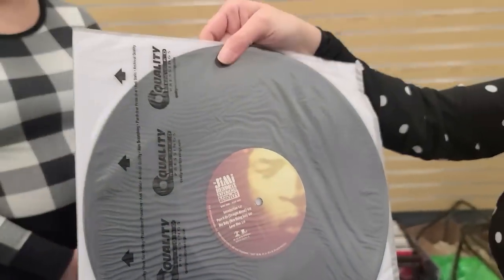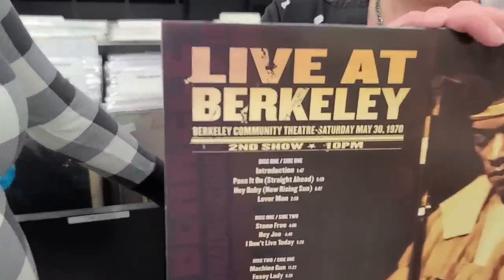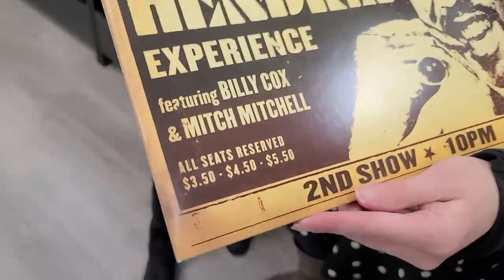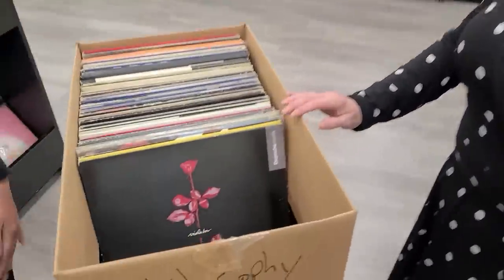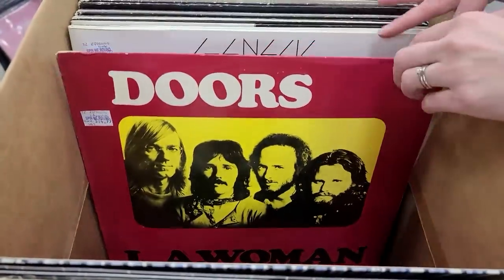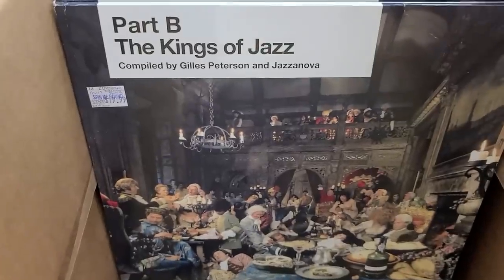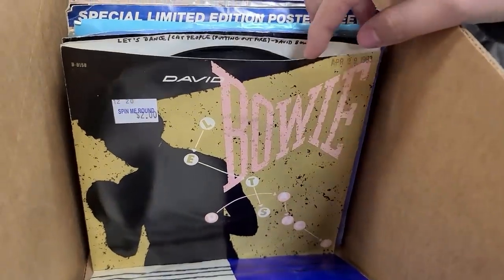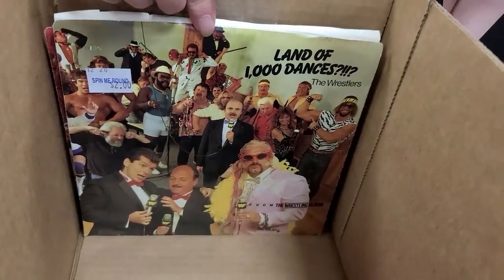Vinyl Records - Facts, Fun & a Jimi Hendrix Record Review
What's your Favorite Vinyl Records shown in this Video?

0:00 Thumbs Up, PLEASE
0:30 The Jimi Hendrix Record
2:47 Record Review for Jimi "Live at Berkeley"
7:52 Jimi Hendrix Fun Facts
9:33 Live at Berkeley Record Facts
11:54 Weird Depeche Mode Vinyl
13:32 Molting Lizard...
13:55 Just Priced Records
14:06 Furry Lewis (Blues) Story
16:46 Back to the Records & Facts
26:58 POLL (Comment Below, PLEASE)
28:42 Box of 45rpm Records
34:51 The Record Store Today?
36:24 SUBSCRIBE...

In this Video we Review the "Jimi Hendrix - Live at Berkeley" Record.  Which was a lot of Fun with Facts and all the Bells & Whistles... After that we get into the Just Priced Vinyl Records & a box of 45s... Don't forget to Leave us a Comment or 30...

Rhianna's Social Stuff!

We ❤ Comments and Love THUMBS UPS!!!

If you want to come visit or send us Stuff to Review, you can find us at:

Spin Me Round
151 Palmer Park Mall

We don't ship used inventory. Most of our inventory is sold in store only. SO COME VISIT!!!